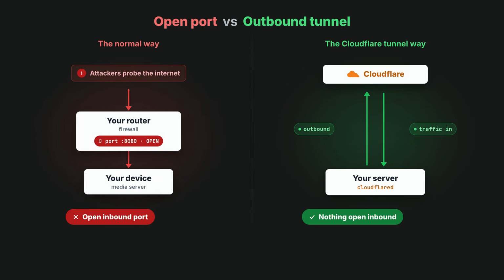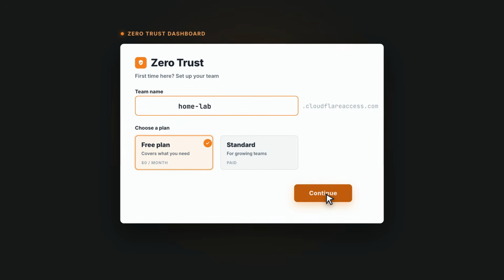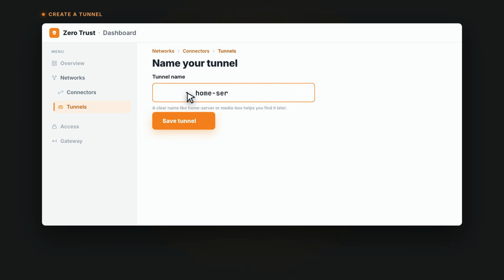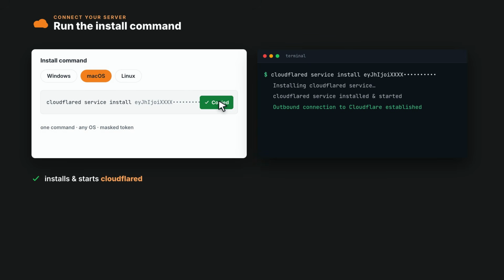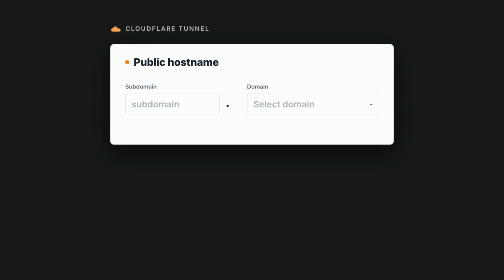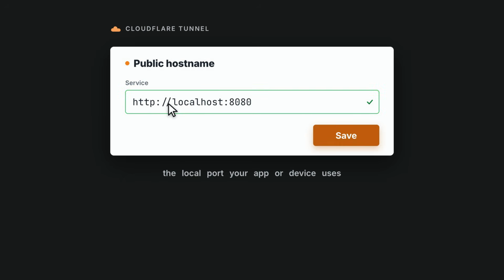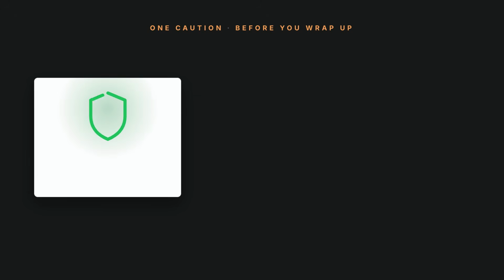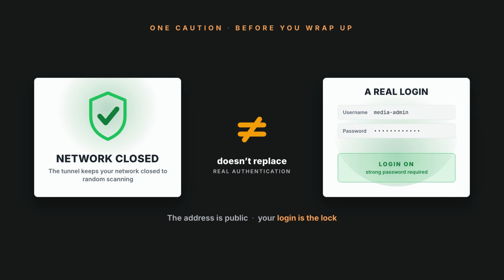How To Set Up A Secure Cloudflare Tunnel